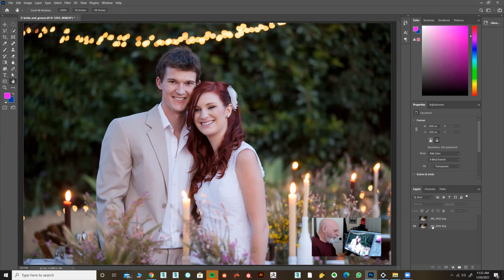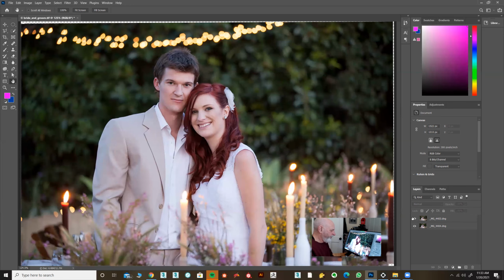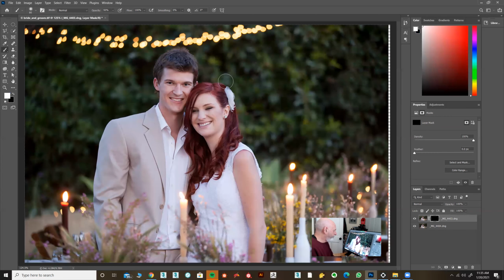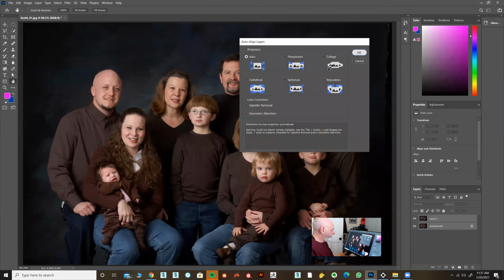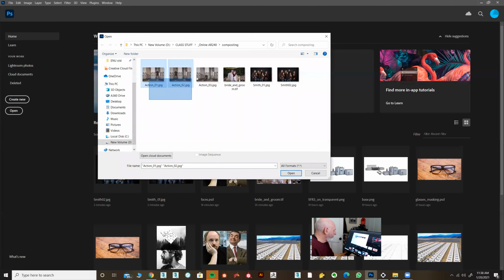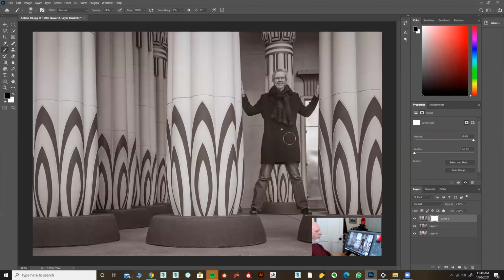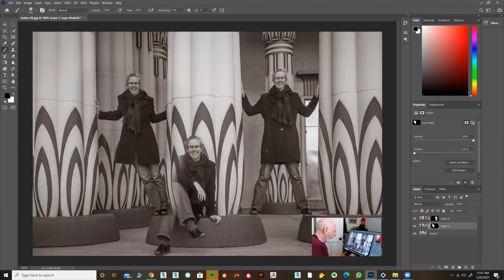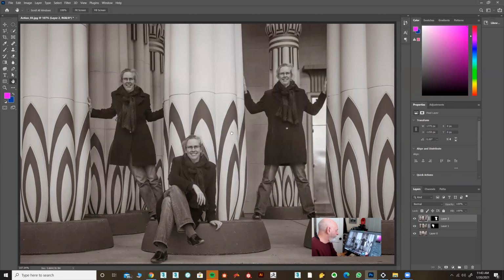AR240 Week 2A more masking